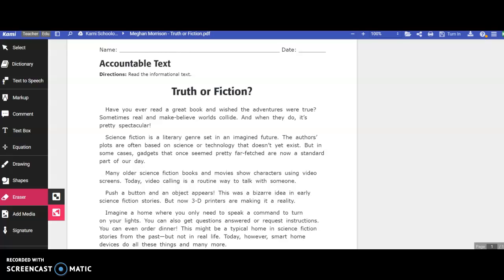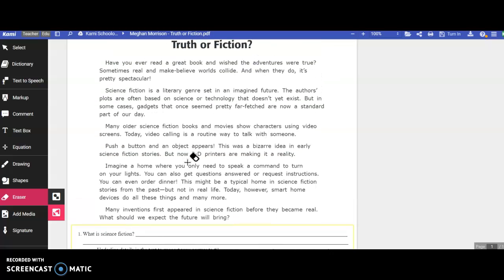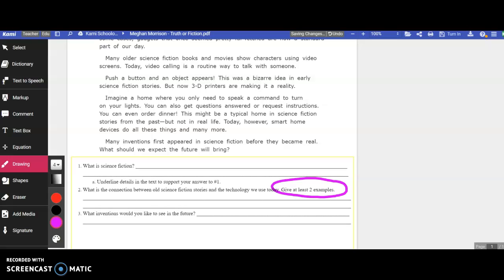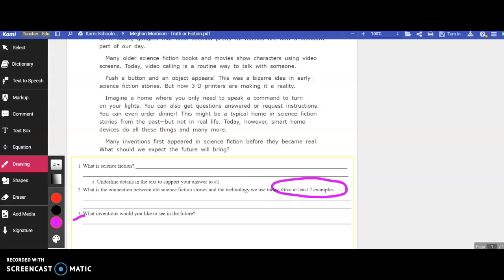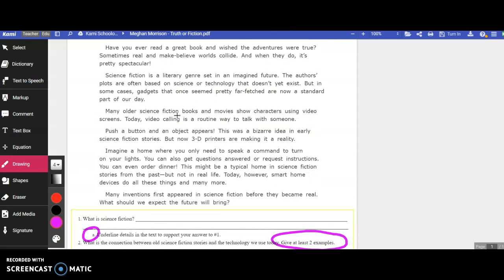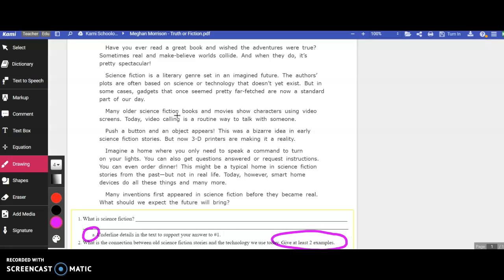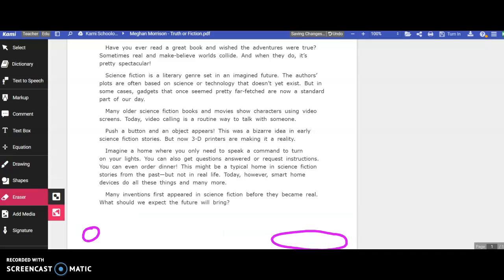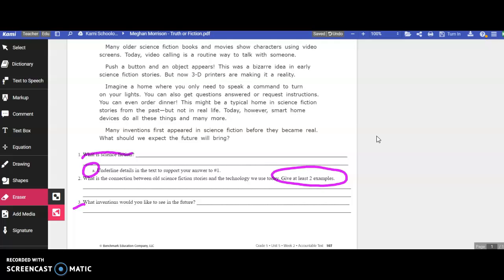Truth or Fiction